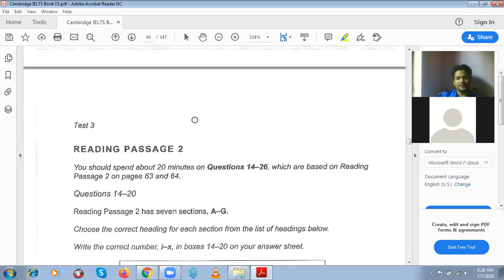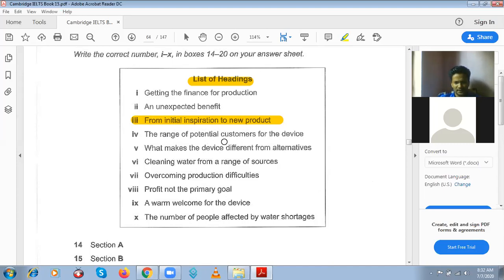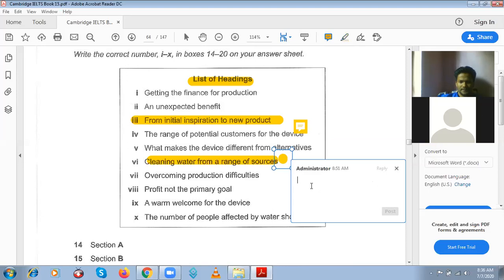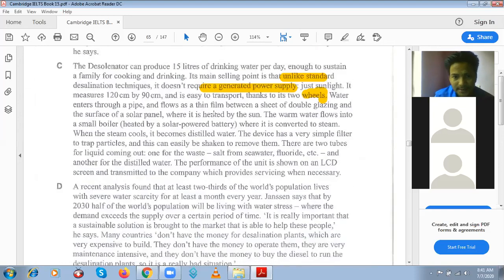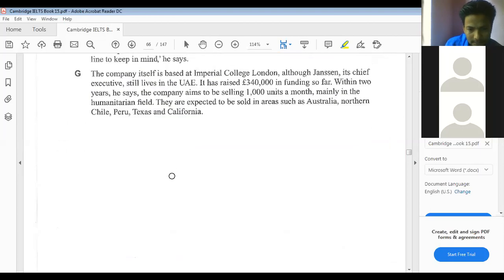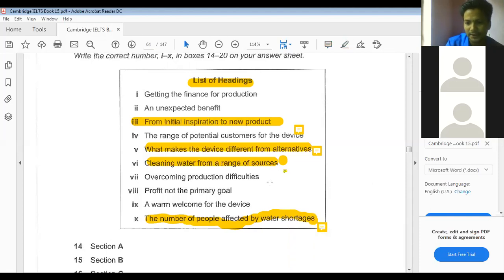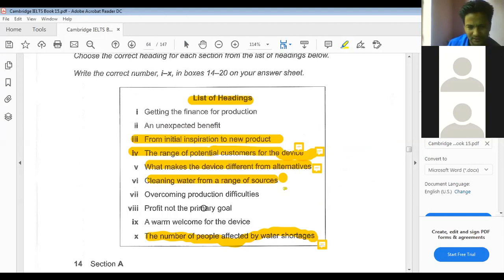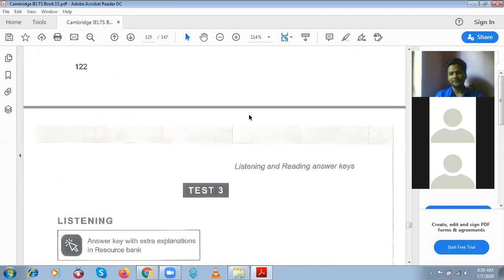Cambridge Book 15 | Reading Test 3 Passage 2 | Chandra Khanal